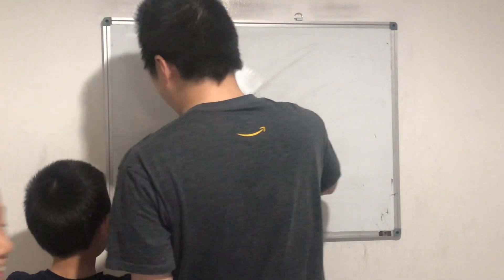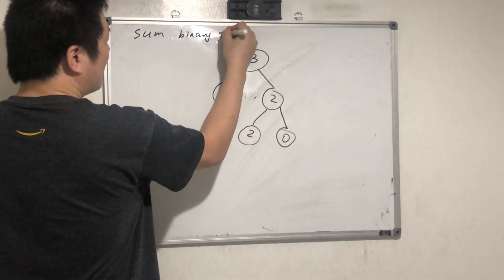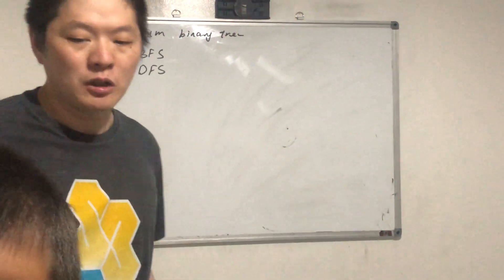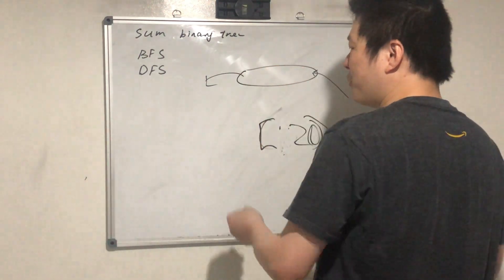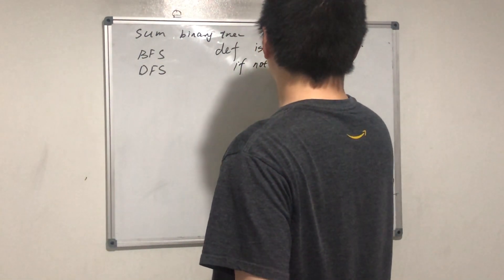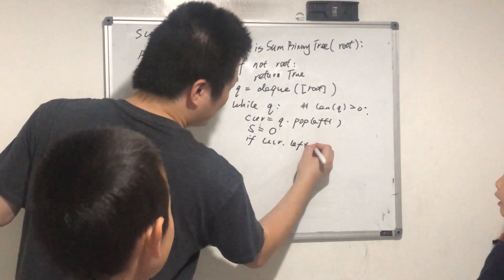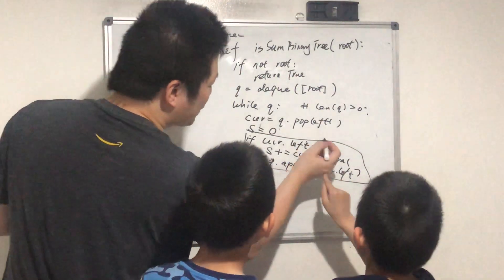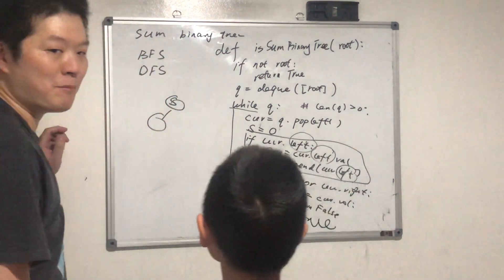Day 172 - Teaching Kids Programming - Breadth First Search Algorithm to Determine Sum Binary Tree